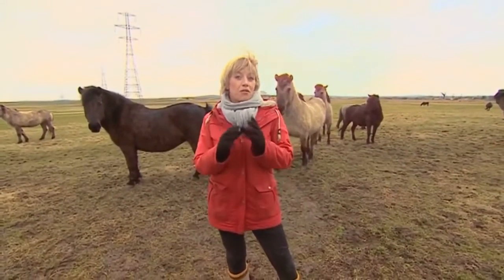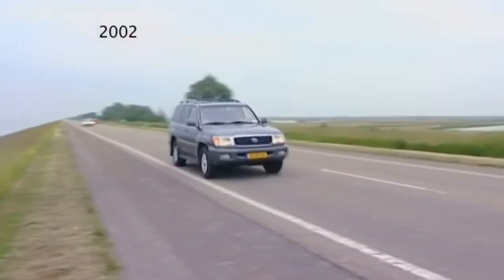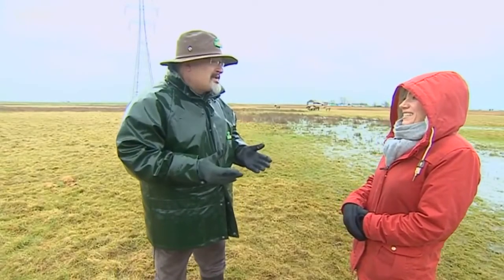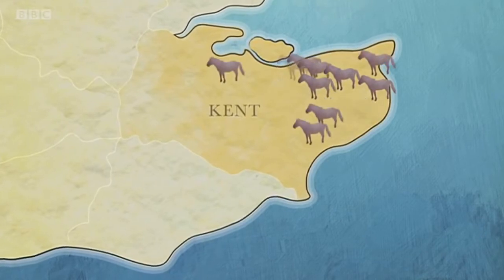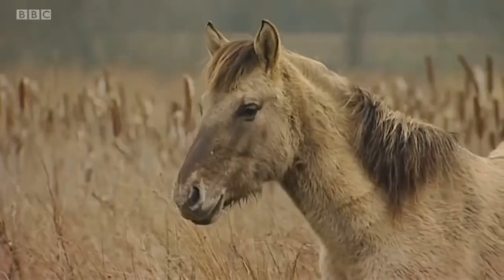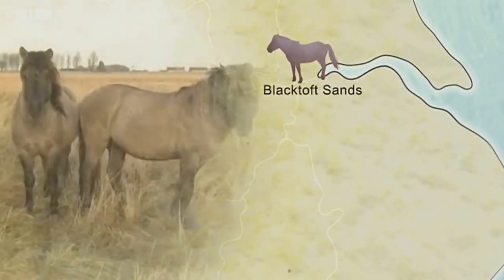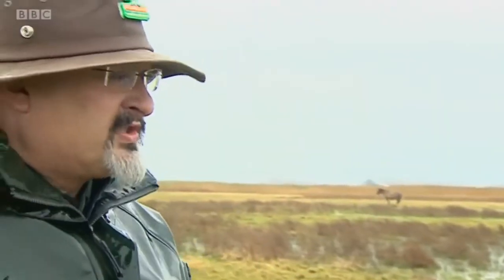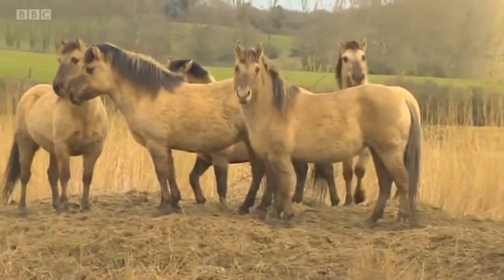The wild horses that are rewilding Britain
This short BBC documentary follows the wild Konik ponies across the UK helping to rewild Britain.